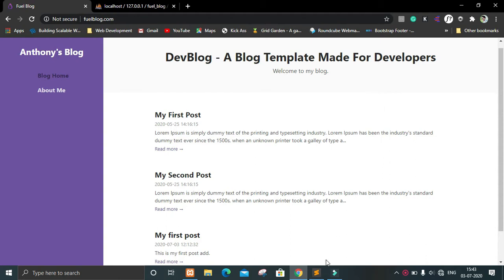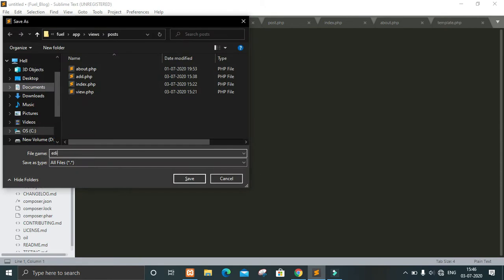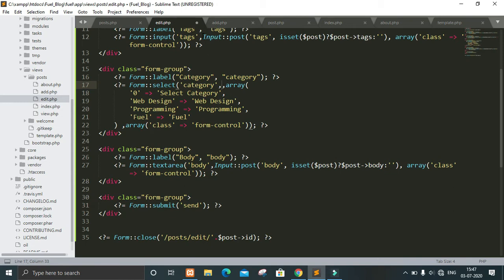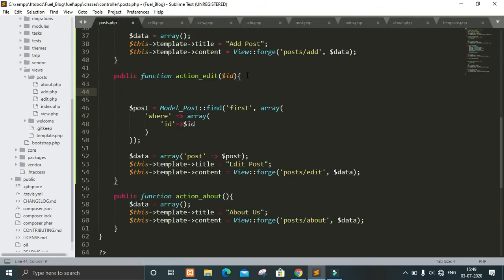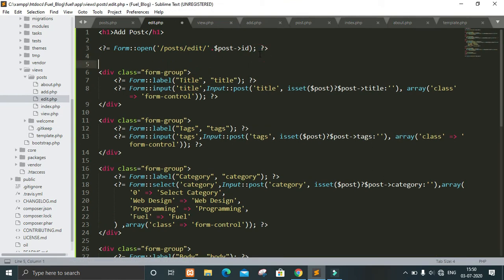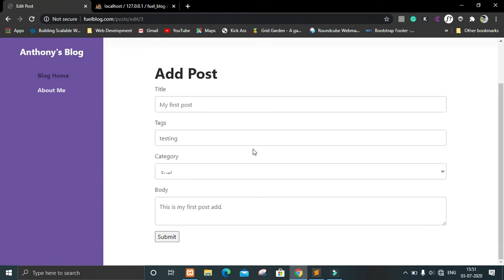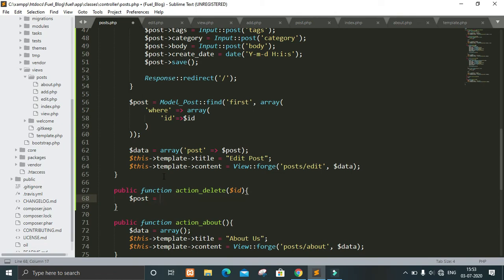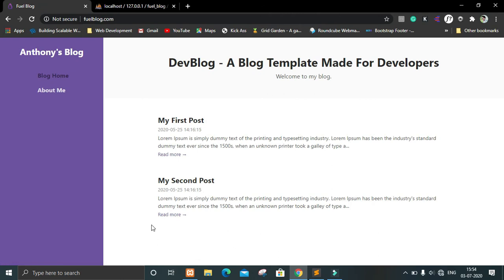Edit Post || Delete Post || Blog Site || Fuel PHP tutorial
In this video, I have shown and explained how to update and delete existing data in the database using FuelPHP micro-framework.